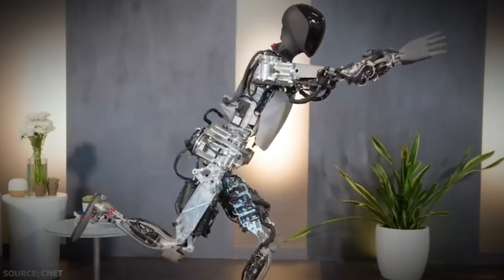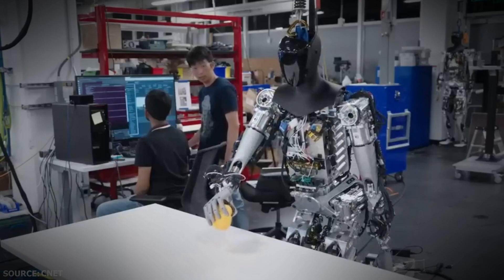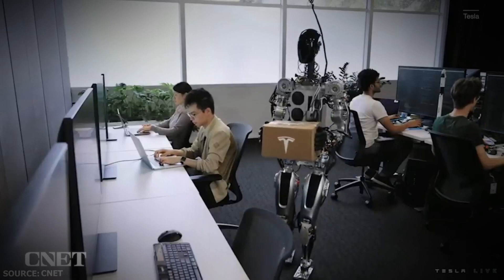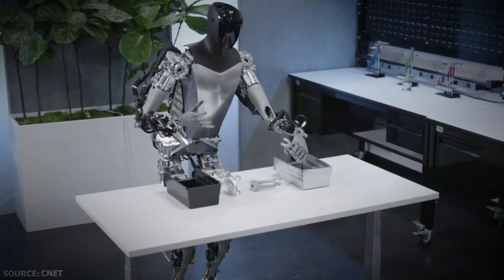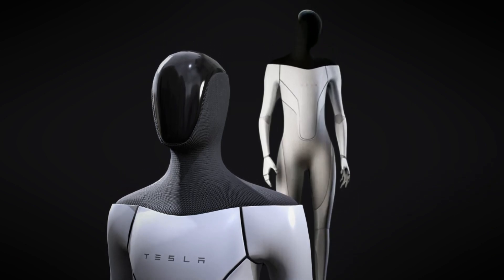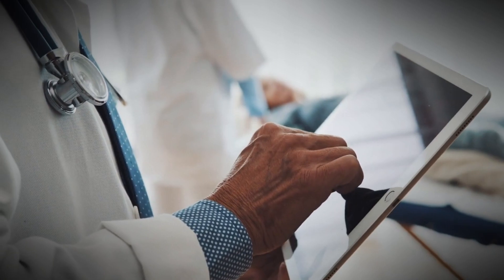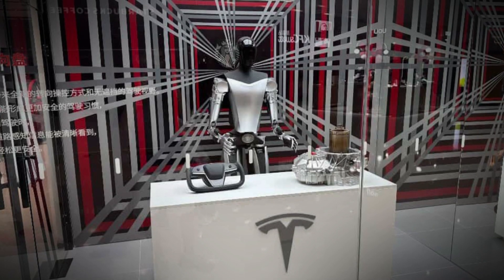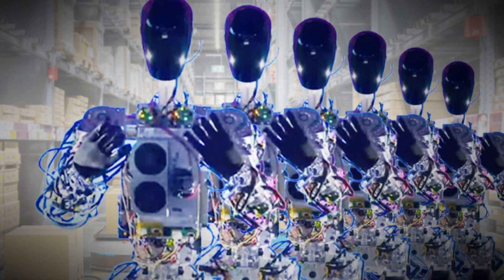Elon Musk's Optimus: The Evolution of Tesla's AI Robot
Get ready for a thrilling journey into the future as we unravel Elon Musk's groundbreaking revelation, the Tesla Bot Optimus! In this captivating video, we delve into the evolution of Tesla's AI-powered robots, exploring their unique capabilities, and why they're leading the way in the robotics industry.

We'll shed light on the remarkable advancements of Tesla Bots since their initial reveal, detailing their journey from barely being able to walk to now independently moving and performing tasks. You'll get to glimpse unique footage from a shareholder meeting event where Musk showcases the bots' updates, such as motor torque control, environment discovery, and AI training from human movements.

But that's not all! In a world-first, witness the Tesla bot picking up objects, a testament to its fast-paced evolution. We'll also discuss the integral role of AI in the development of these robots and how they're infiltrating various sectors, from military to healthcare, industrial, and even entertainment.

Get ready to be amazed as we reveal the bot's impressive physical stats, its sleek shell design, and the advanced technology it carries. We'll also touch upon the safety measures implemented to avoid an apocalyptic situation and the mesmerizing level of detail in the Optimus design.

In this video, we'll also explore the potential of Optimus to revolutionize the way we live and work, as well as the reactions across the robotics community. We'll touch upon the expert opinions from academia and industry, providing a nuanced understanding of Optimus.

So, why wait? Dive into the future of automation with us as we unveil the incredible journey of Tesla's AI Robot. Watch now to discover how Elon Musk's vision is reshaping the world of robotics and automation. Don't miss out on this exciting update!

CHAPTERS:
00:00 - Introduction
00:09 - Tesla Bot Reveal
00:31 - Bot Capabilities
01:12 - AI Training Demo
02:52 - Bot Specifications
03:43 - Interface & Computing
05:33 - Physical Dexterity
06:56 - Tesla's Strategy
07:31 - Expert Perspectives
08:47 - Tesla Philosophy
09:16 - Conclusion